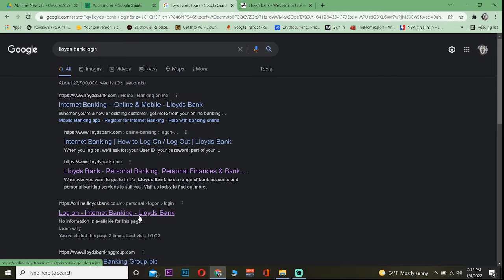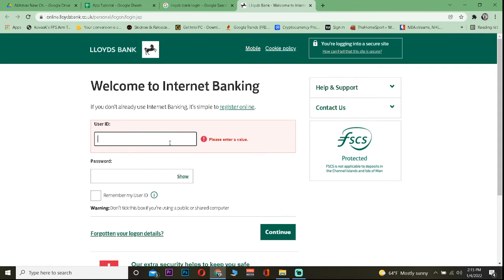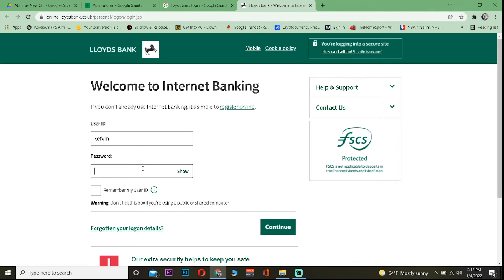How to Login Lloyds Bank Online Banking Account (2022)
This video guides you through the exact steps on How to Login Lloyds Bank Online Banking Account.

CHAPTERS
0:00 - Intro
0:11 - How to Login Lloyds Bank Online Banking Account
0:54 - Outro